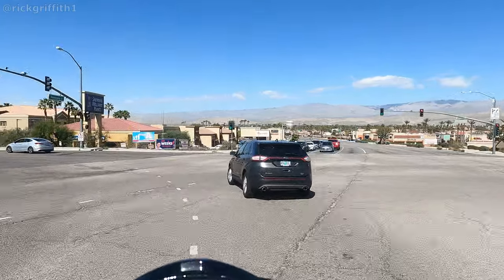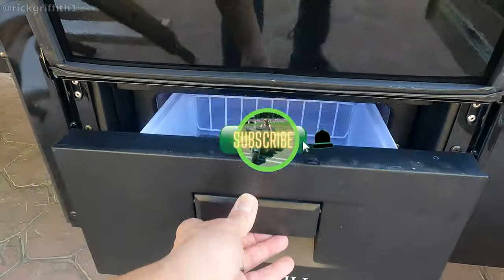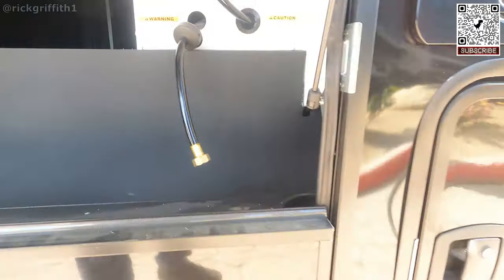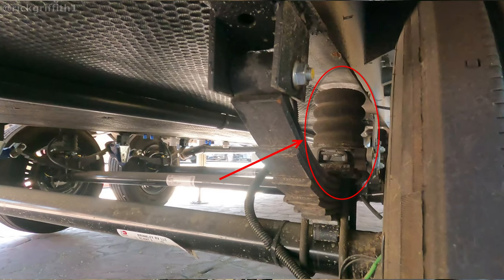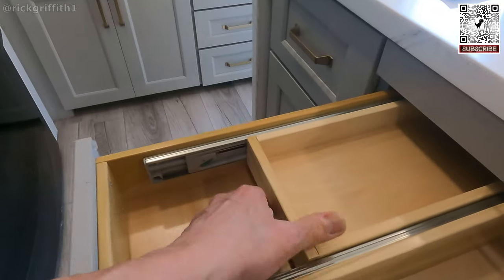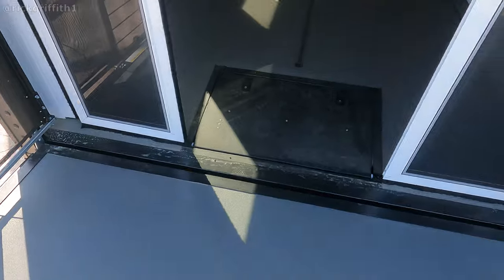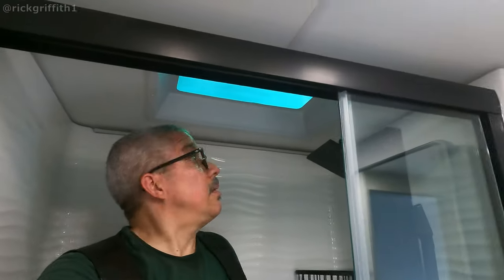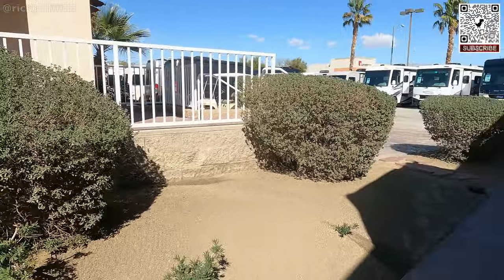Unveiling the Ultimate 2024 Brinkley G4000 Toy Hauler!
Walk with me as I experience the epitome of camping luxury in this 2024 Brinkley G4000 Toy Hauler fifth wheel trailer. 45′ 2″ Premium Residential Kitchen, 16′ Garage/Flex Space and much much more. Witness top-quality craftsmanship and cutting-edge features of the best built towable toy hauler in its class (IMHO), at my favorite RV dealership, Blue Compass RV in Palm Desert, CA.
Keep in mind that I’m not trying to sell you this RV, although it is for sale here at Compass RV at the time of this recording. I’m not an RV salesman. I’m just taking you on our journey and continuing to show through my YouTube channel, the process of how we are going to get on the road and hopefully with Missy in tow or on board, however the case may end up. I'm leaving out a lot of great aspects of this trailer (like how Brinkley uniquely seals it's units and utilizes automotive industry  practices in its build procedures)  while spending a lot of time on the outside because those Sumo springs are a big concern of mine if I were to buy this trailer. And would I select that option or not. Thank you for spending your time watching my video.

00:00 Ride to Blue Compass
01:14  Exterior Walk Around Storage Areas
04:16 Vehicle Weight Rating Info Sticker
07:45 Sumo Springs
08:40 Kitchen and Living Room
11:43  Price($)
12:00 Garage Walk Through
13:39 Half Bath (Garage) Bathroom 🚽
14:39 Master Bathroom Bath 🛁
16:08 Master Bedroom 🛏️
17:25 That’s a Wrap!😎

*Blue Compass RV Palm Desert*